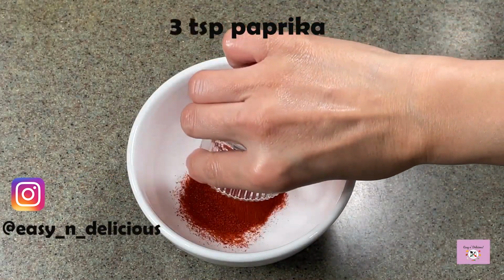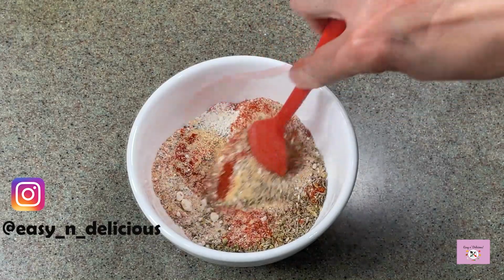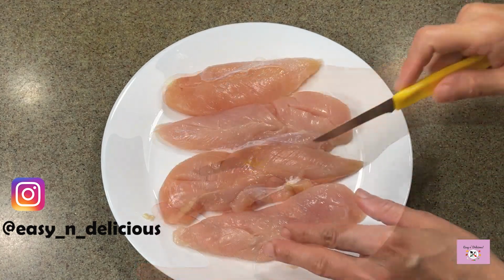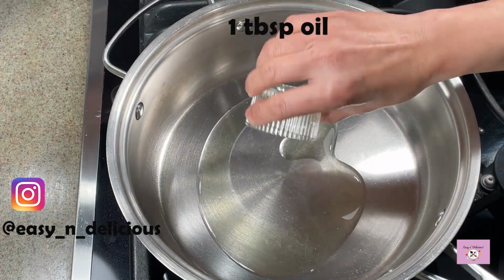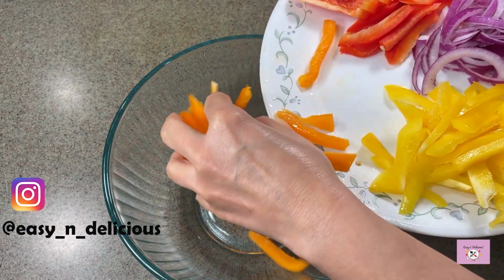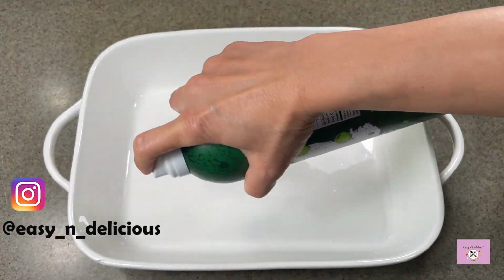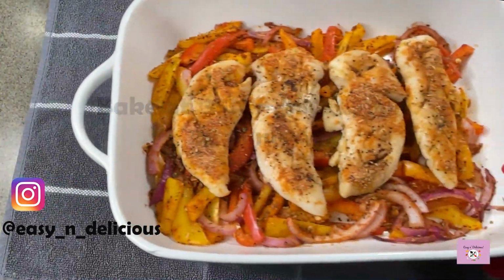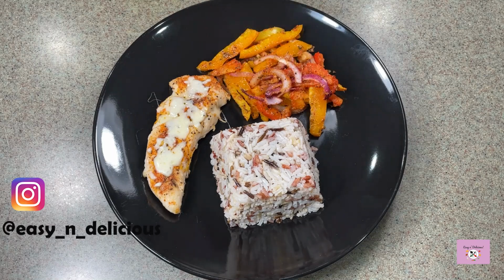Cajun Baked Chicken With Veggies | Baked Chicken Cajun Style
For the seasoning:
3 tsp paprika
2 tsp salt
2 tbsp garlic powder
1 tsp black pepper powder
1 tbsp onion powder
1 tbsp dried oregano
1 tsp cayenne powder OR red chili powder
1 tsp dried thyme

For the chicken:
4 boneless skinless chicken breast tenderloins
Salt and pepper to sprinkle on top just for the taste
1 tbsp oil or butter

For the veggies:
1 pepper each color (red, yellow,orange)- chopped lengthwise (add more veggies if you like but season them well with the seasoning)
1 medium red onion chopped lengthwise
2 tbsp cajun seasoning

For the assembly:
Cooked chicken tenderloins
1-2 tbsp prepared cajun seasoning for dusting on chicken
Seasoned veggies
½ -1 cup pepper jack cheese
Spray of oil OR butter

Mix the seasoning ingredients and keep aside.
Season the chicken with salt and pepper on both sides. Remember we have added salt in the seasoning so add salt accordingly.
Heat oil or butter and place the seasoned chicken and cook on medium high heat until opaque.
Turn to the other side and cook until opaque and slightly brown. 2-3 minutes per side. Do not cook completely. Remove on to a plate.
Season the veggies with the seasoning and mix well.
In a baking dish or oven safe dish spray the oil or butter evenly.
Arrange the seasoned veggies evenly.
Place the ½ cooked chicken over the veggies and drizzle them with the cajun seasoning.
Bake for 20 minutes. Remove from the oven and place shredded pepper jack cheese on top of the chicken.
Bake again until the cheese melts (5-7 minutes).
Serve the baked chicken and veggies with wild rice garnished with cilantro.